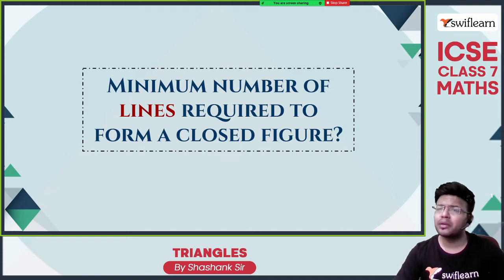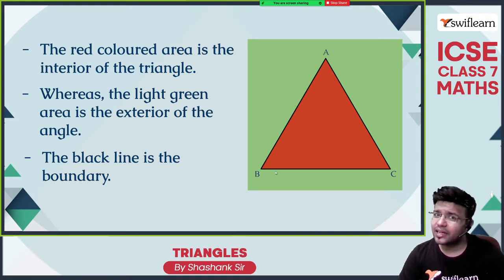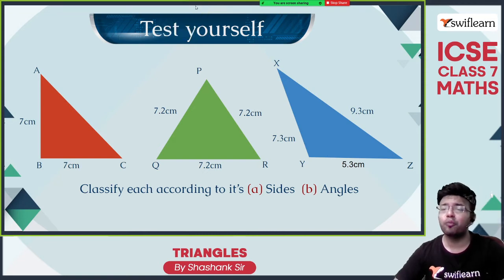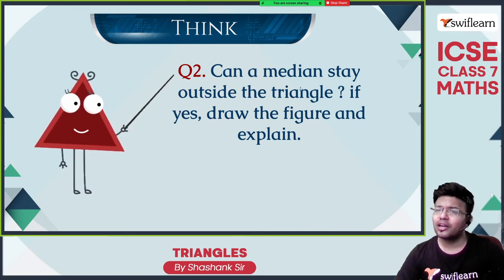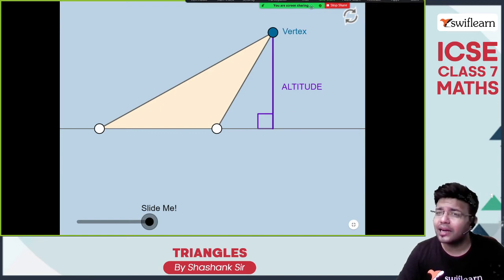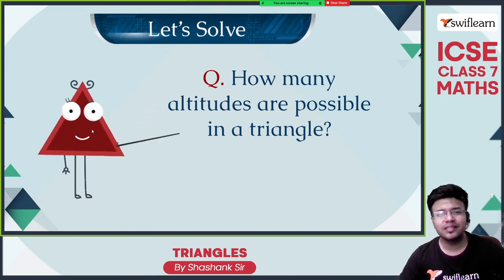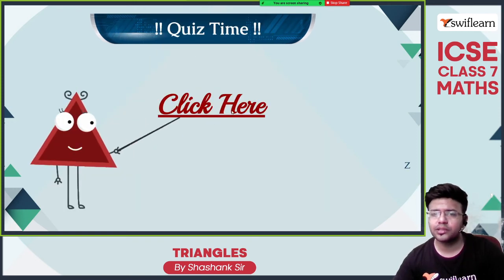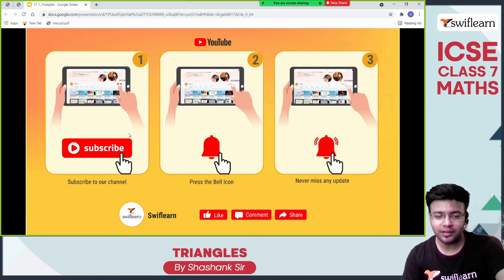Triangles | Introduction and Classification | ICSE Class 7 Maths | Session 1 - Swiflearn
This is Session 1 of Chapter: Triangles | ICSE Class 7. In session 1 of Triangles chapter, Shashank Sir will take you through the following Learning Objectives for Class 7 Maths :

🔺00:00 Intro
🔺01:05 What will we learn today?
🔺01:57 What is Triangle?
🔺03:10 Application of triangle
🔺03:35 Classification of Triangles
🔺05:27 Median of a triangle
🔺07:32 Altitude of a triangle
🔺11:05 Challenge of the Day
🔺12:40 Quiz and Conclusion

The triangle

Introduction
A triangle is a simple closed curve which is created by three line-segments.
A triangle mainly consists three vertices, three sides and three angles.

Properties
The sum of the interior angles of a triangle is always equals to 180o.
The sum of the measure of any two sides of a triangle is always greater than the measure of the third side.
An exterior angle of the triangle is equal to the sum of the interior opposite angles of the triangle.

Types of Triangle Based on sides

Equilateral Triangle
All three sides are equal. Three angles are also equal.

Isosceles triangle
Have two equal sides and angles. The angles opposite to the equal sides measure the same.

Scalene triangle
Have all the 3 unequal sides. The three angles will also be different.

Type of triangle based on angle Acute angle Triangle

All angles of the triangle are acute(90 degree).

Right-angle triangle:
A triangle whose one angle is 90degree is called as Right angle triangle.

Obtuse angle Triangle
One angle of such triangle is greater than 90 degree (obtuse angle) and other two are acute.

Medians of a Triangle
Median is the line segment which made by joining any vertex of the triangle with the midpoint of its opposite side. Median divides the side into two equal parts.

Altitudes of a Triangle
Altitude is the perpendicular drawn from a vertex of the triangle over its opposite side. Altitude is the height if we take the opposite side as the base
Formula for area of triangle:1/2 (base x height)